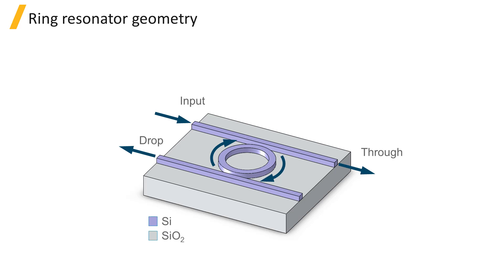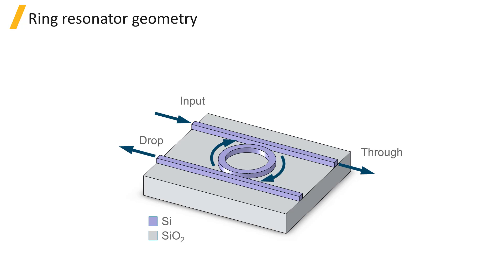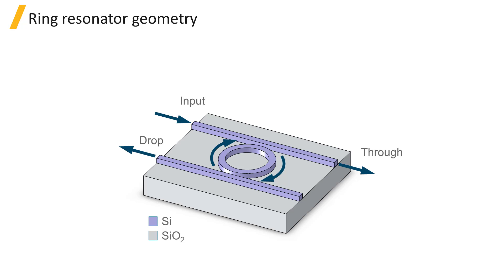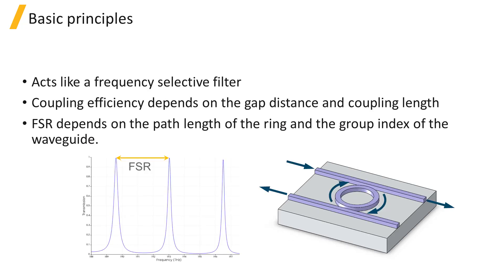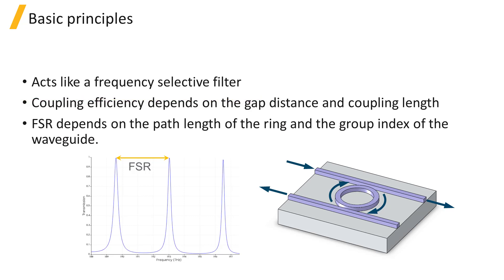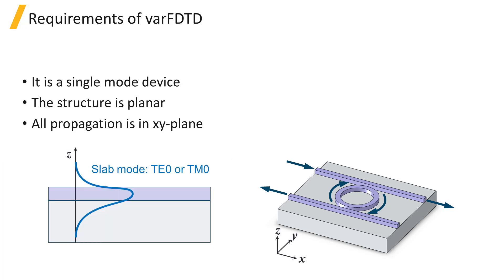Intro — Lesson 1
This video lesson introduces the double bus ring resonator geometry we will use throughout this course. It is a silicon-on-insulator (SOI) device with two straight silicon waveguides with a ring in between them on top of a glass substrate, which acts like a frequency-selective filter. This lesson is part of the Ansys Innovation Course: Ansys Lumerical varFDTD — My First Simulation. To access this and all of our free, online courses — featuring additional videos, quizzes and handouts — visit Ansys Innovation Courses